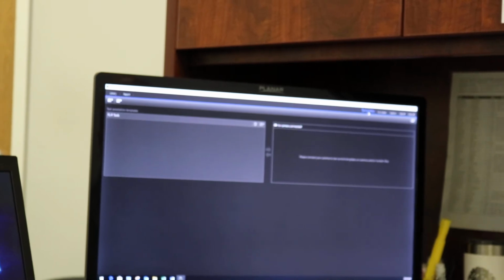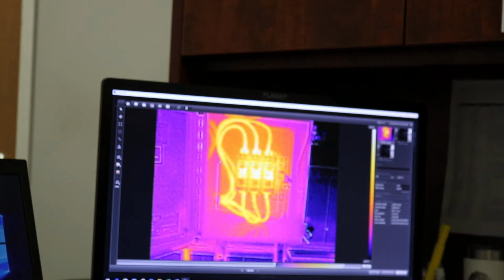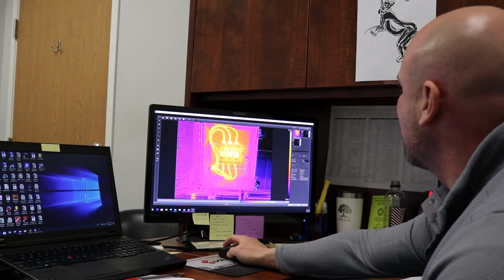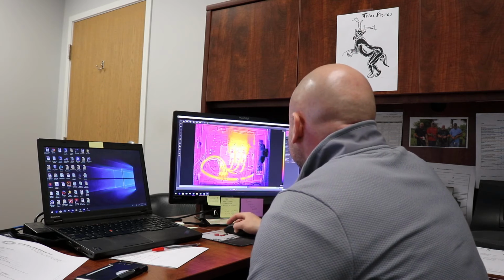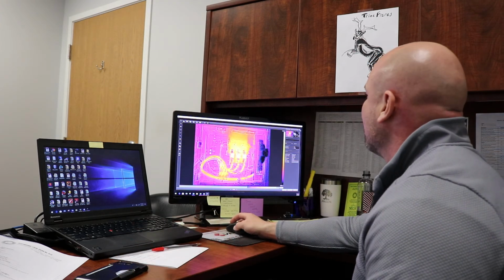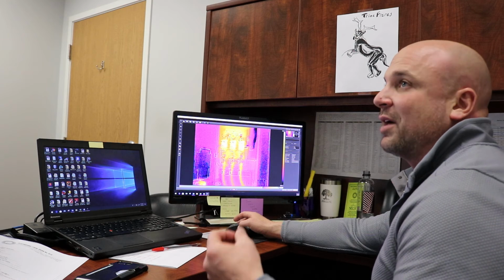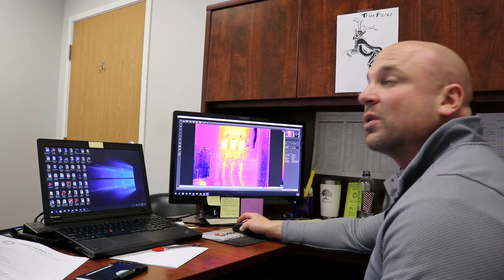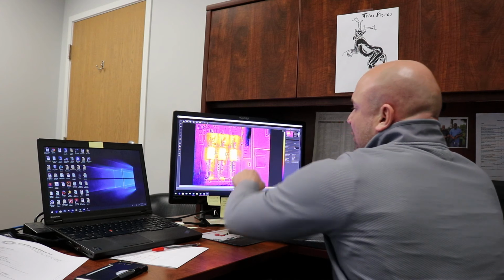Thermography: an Important Tool in Electrical Preventative Maintenance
As a contractor, we know that a worst-case scenario for a business, especially in an industrial setting, is an outage. Outages due to equipment failure can cause costly shutdowns, down time and lost revenues. One way that we help our clients avoid this is thermal imagining.